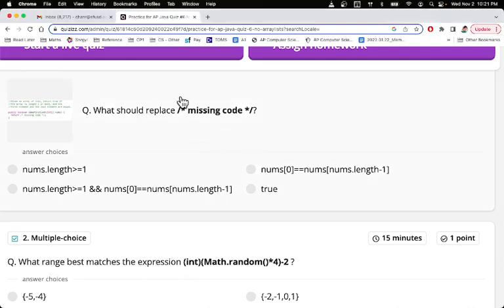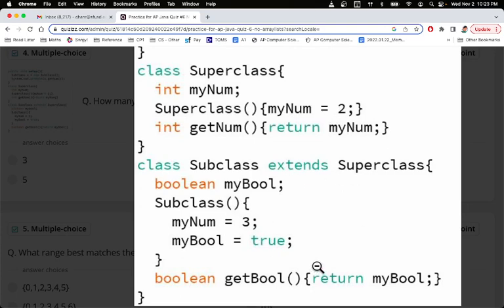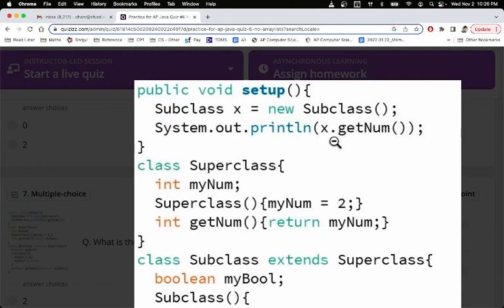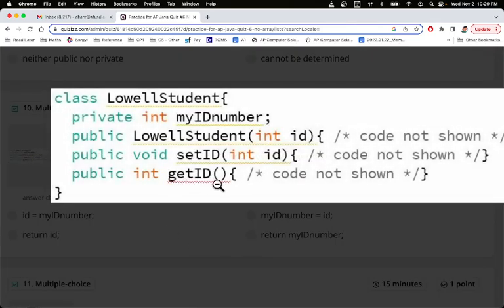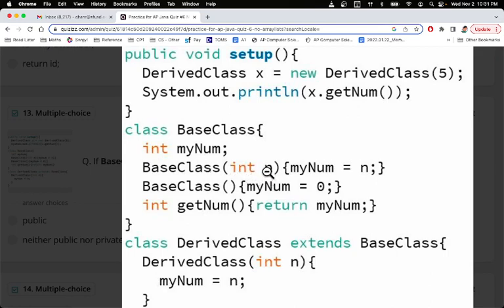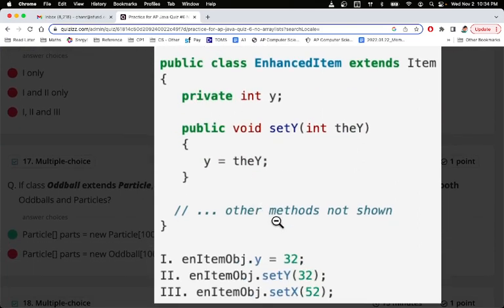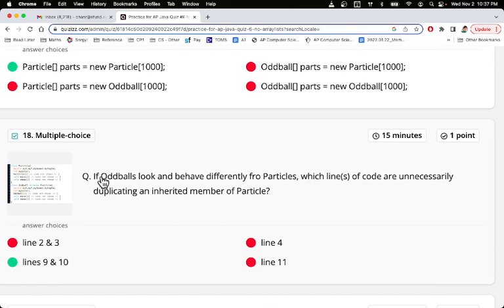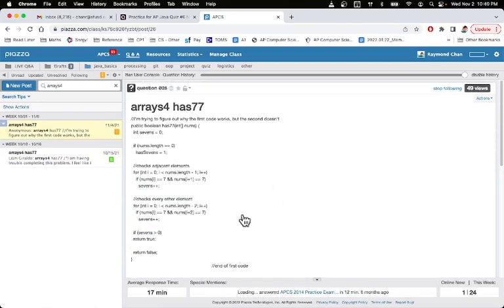2022 11 02 Quizizz Review for Quiz #5 Announcements